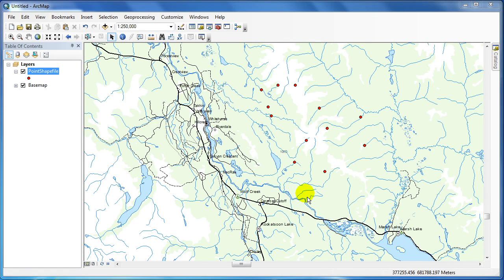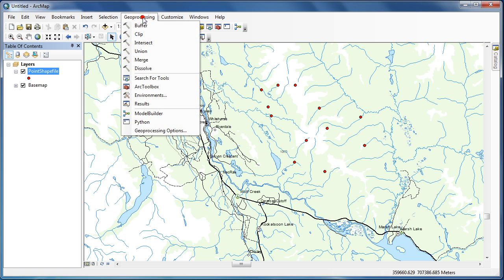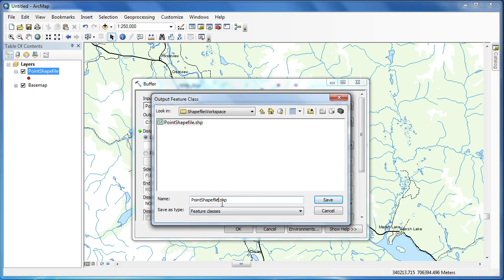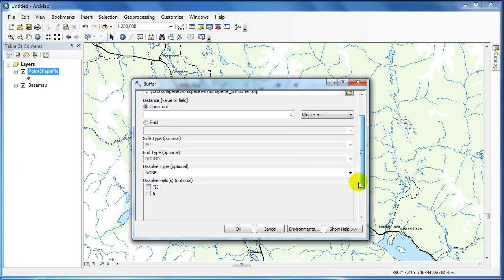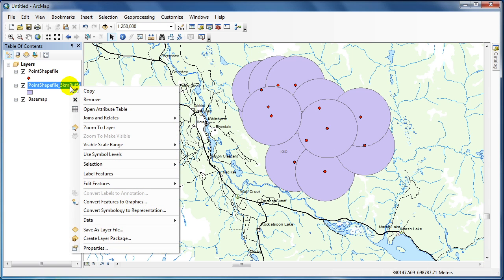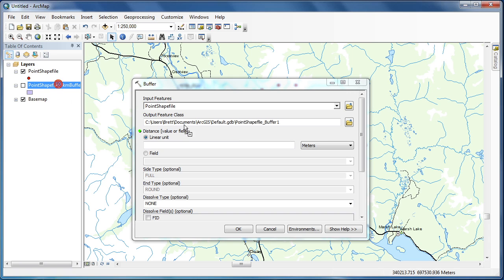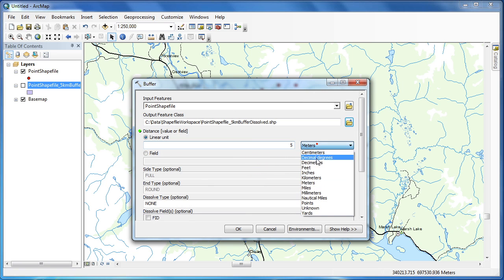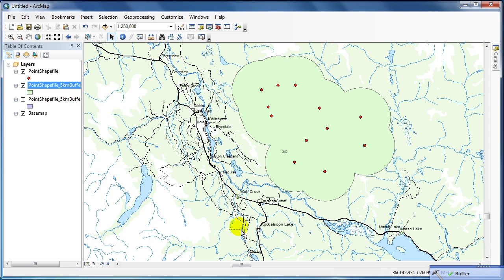How to buffer data in ArcMap - ArcGIS 10 2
To buffer data in ArcGIS, you can use the buffer tool.  This is found under Geoprocessing then Buffer